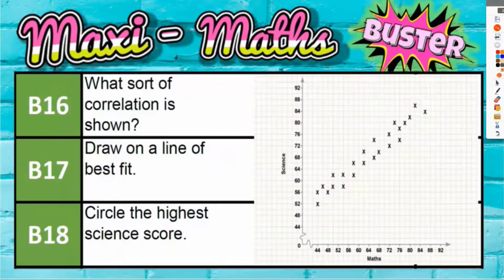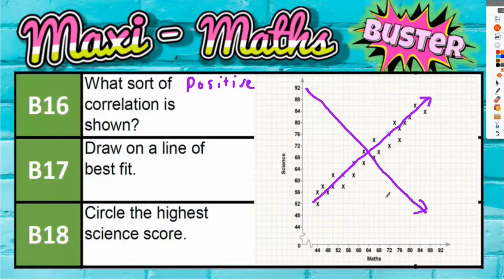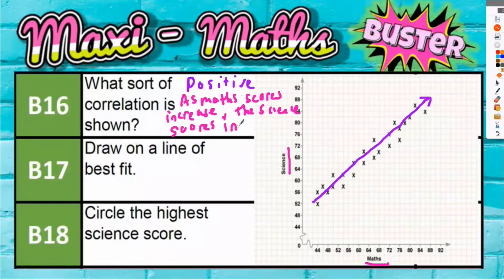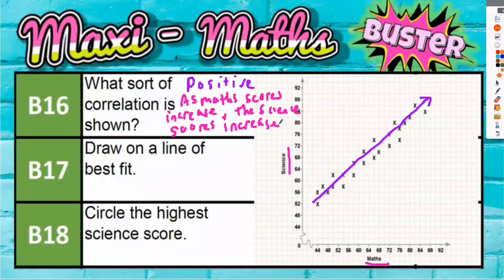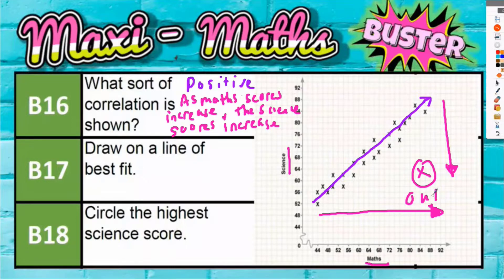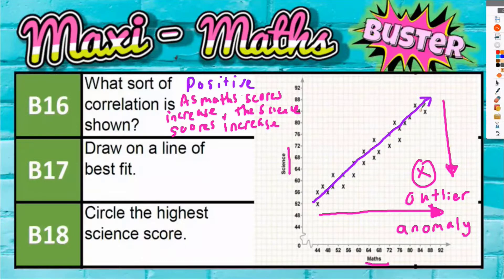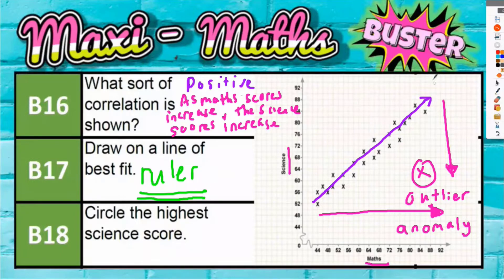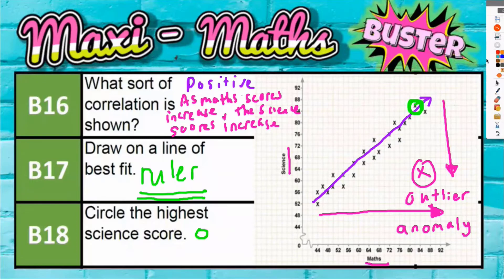86CQB16,17,18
Scatter Graphs, Correlation, Lines of Best Fit